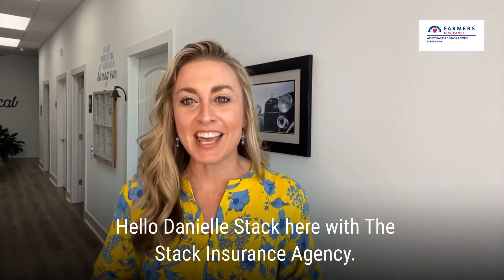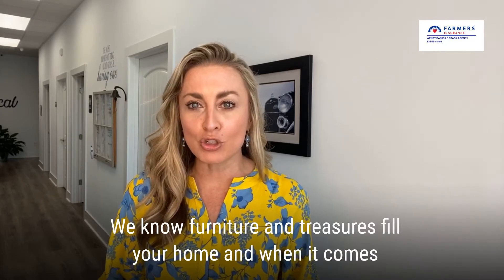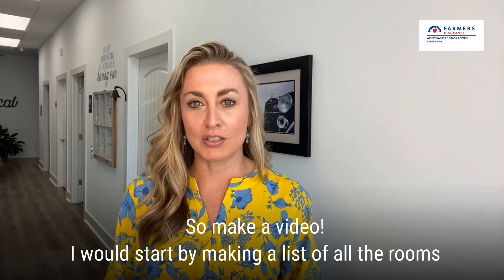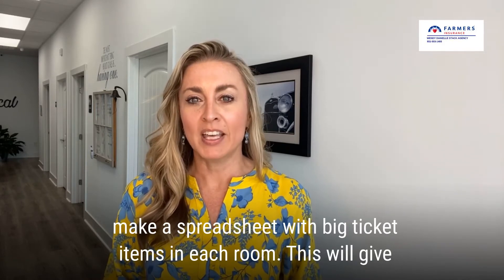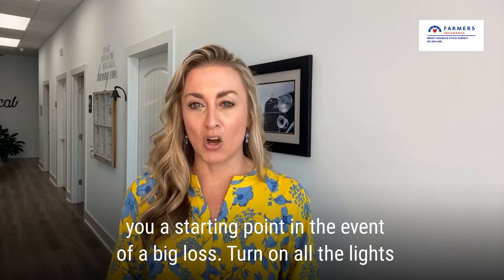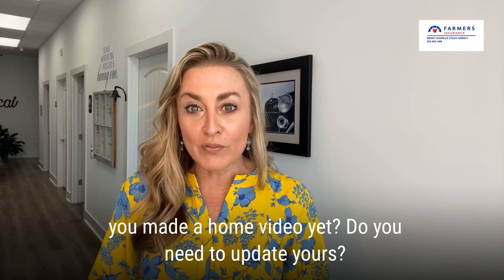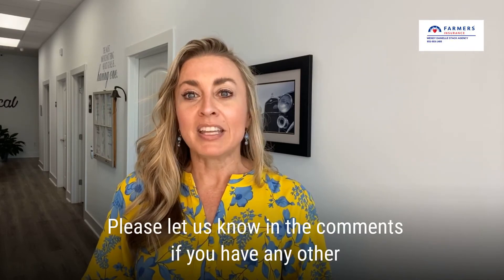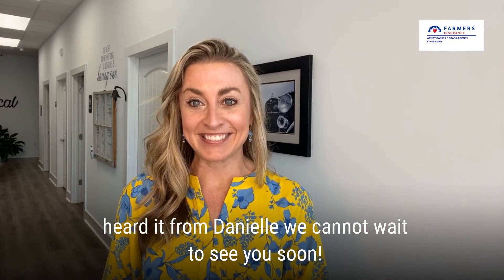Make a Home Inventory Video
Have a little extra time? Make a Home Inventory Video! Watch this videos for suggestions!